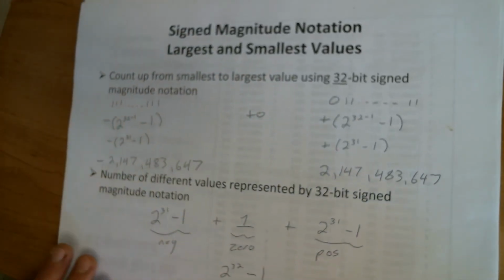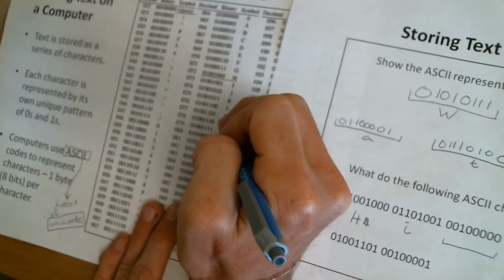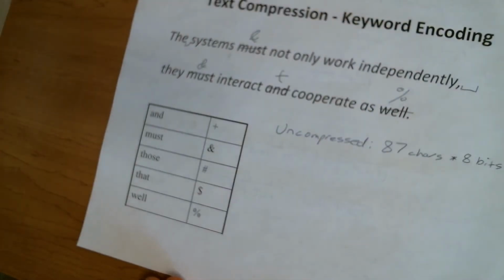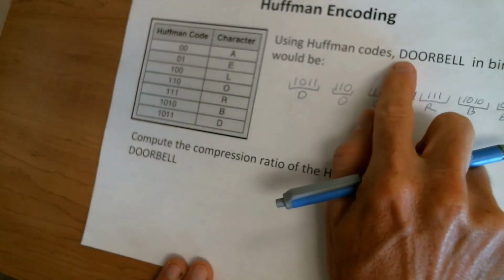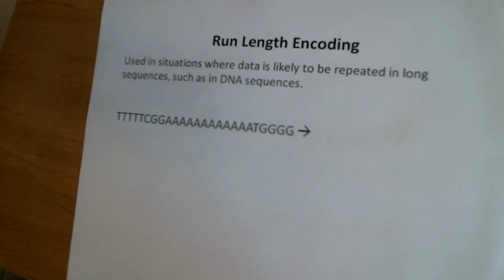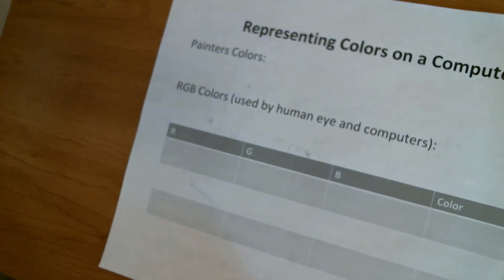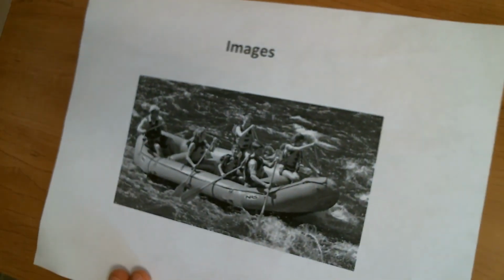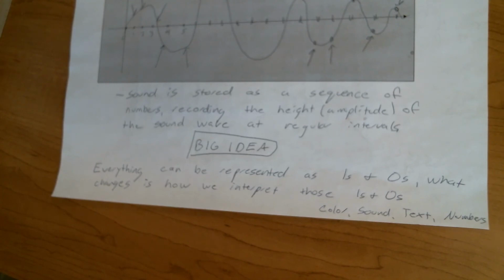Data Representation - Part 3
How to represent text, pictures and audio on a computer.